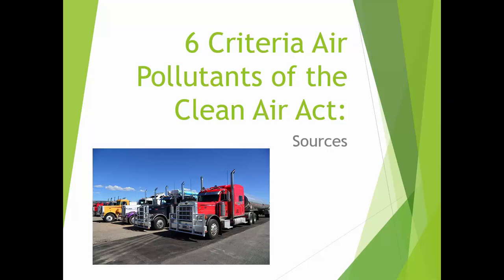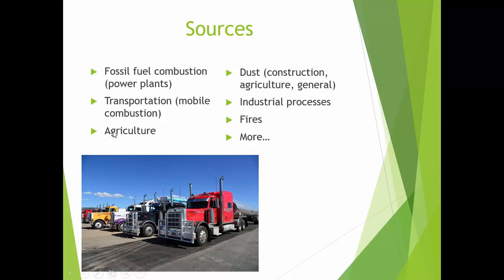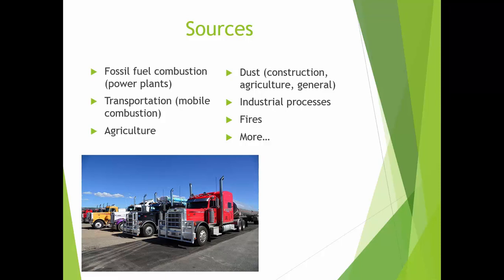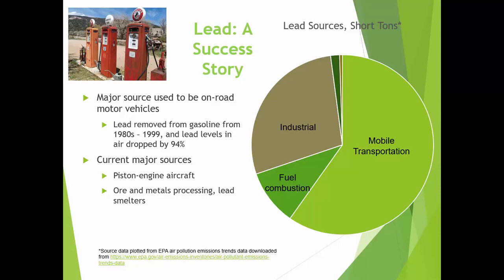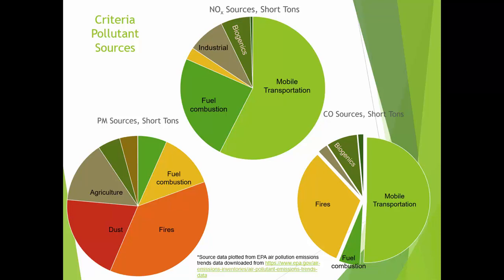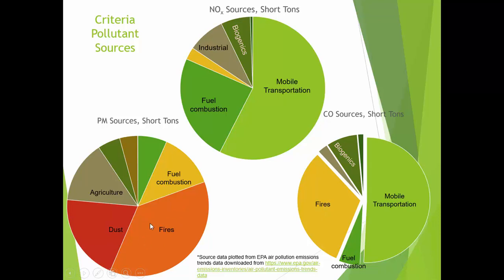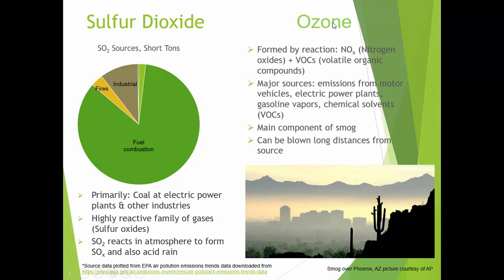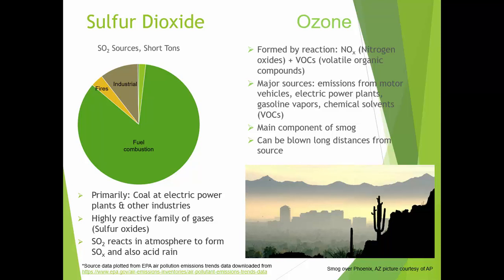Awesome atmosphere sources of 6 criteria pollutants